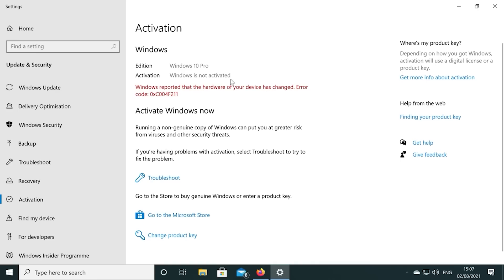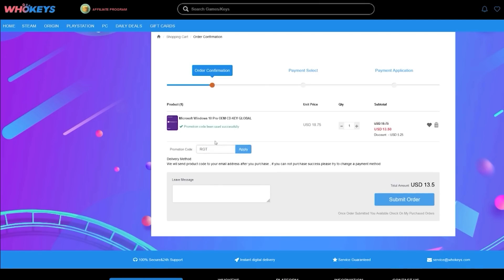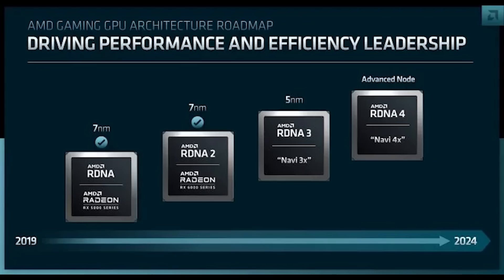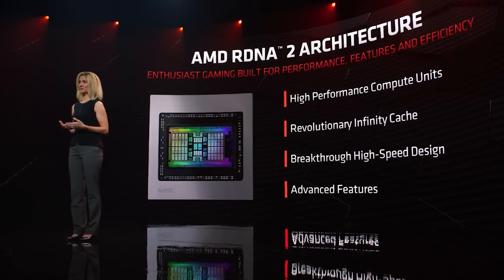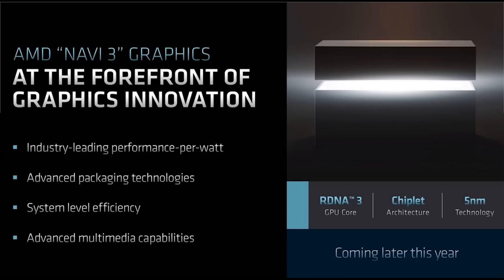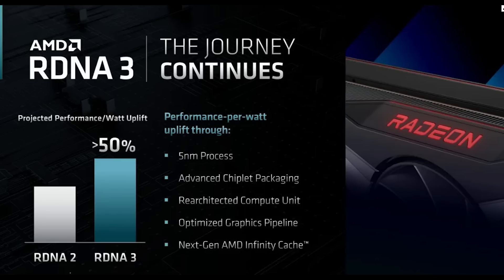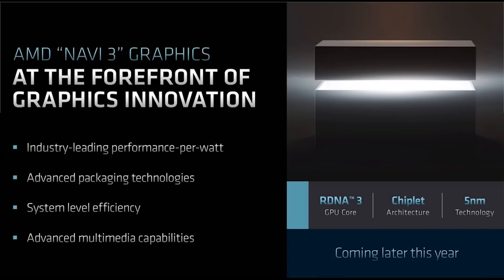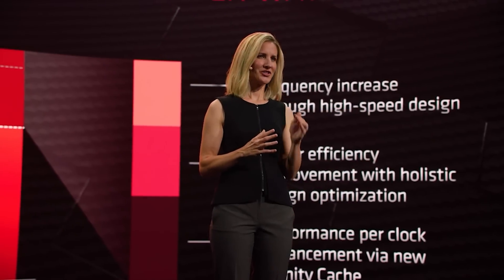RDNA 3 Release Date Dual GCD PRO CARDS & Die Sizes | RX 7000 Specs Update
Today brings NEW RDNA 3 release date info, plus details on the  DUAL GCD PRO GPUs for RX 7000, and other updates to the specs of RDNA 3 next generation of AMD graphics cards. We examine the leaked RX 7000 release date / launch window, the new specifications info with the GCDs and die sizes, and more. With competition expected to be HOT between RDNA 3 and RTX 40 Lovelace graphics cards, the specifications, architecture improvements and cards offered across the stack are CRUCIAL.

Both AMD and Nvidia are expected to offer HUGE improvements in gaming and ray tracing performance, as well as significant improvements in architecture, and rasterisation performance. But out of the two juggernauts of RDNA 3 and RTX 40, who will come out on top?

0:00 Start
0:07 RDNA 3